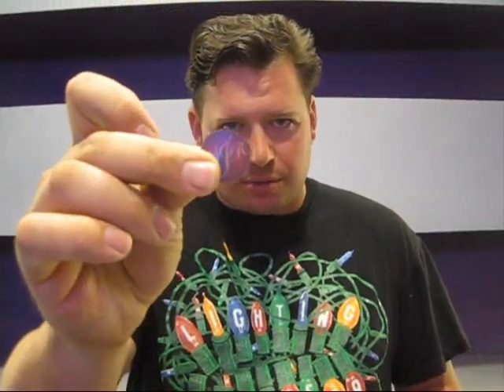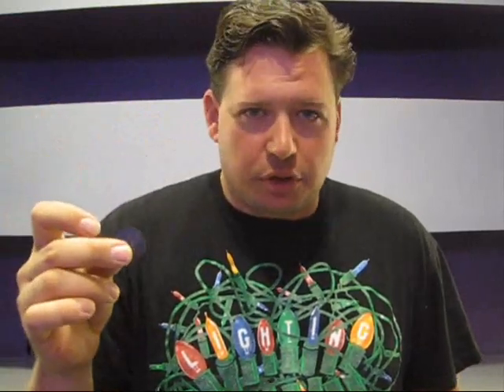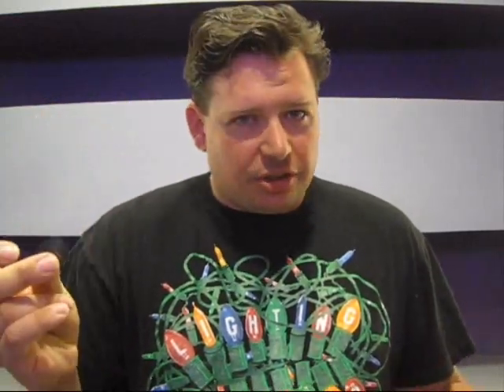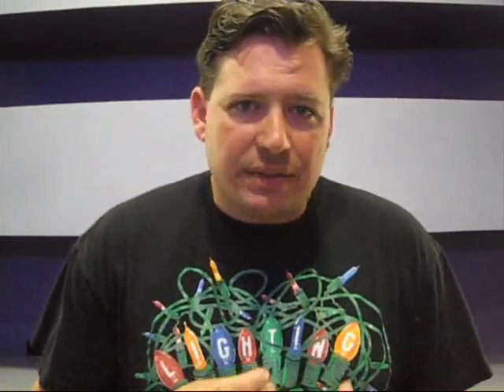Print at Home Gobos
In this series of videos DJ Rockin Rob will teach yuou the pros and cons of Print at Home Gobos